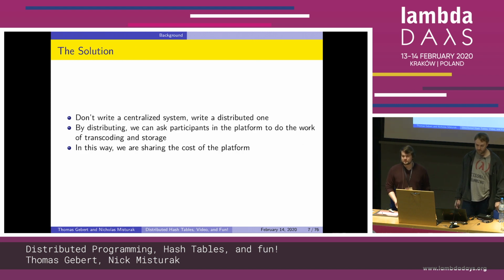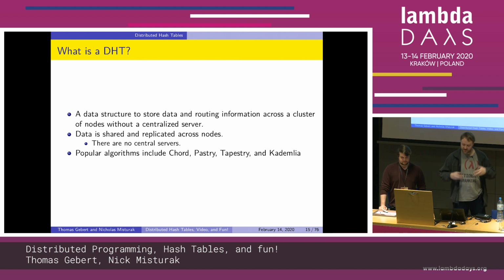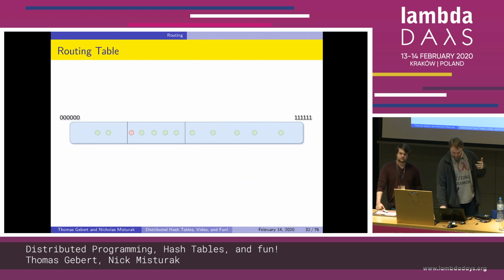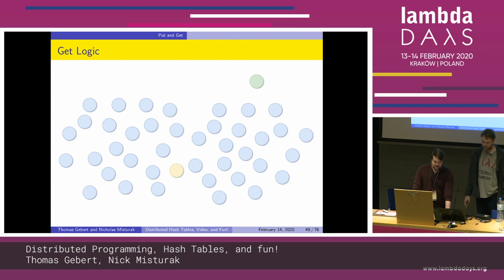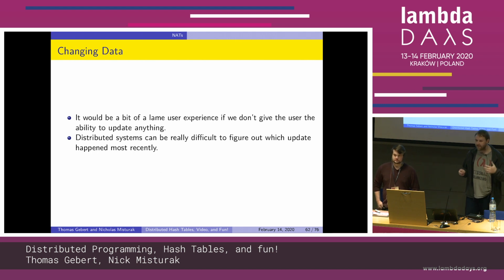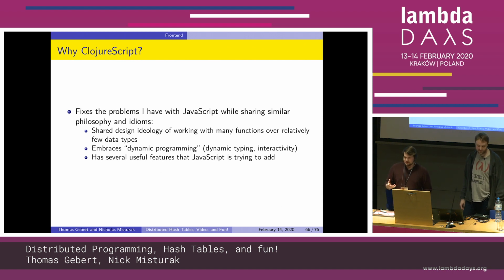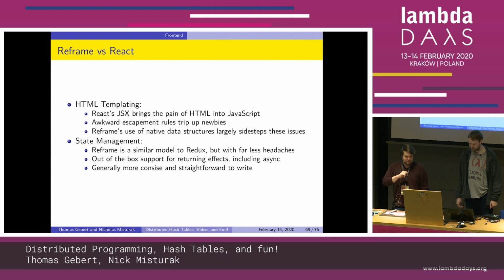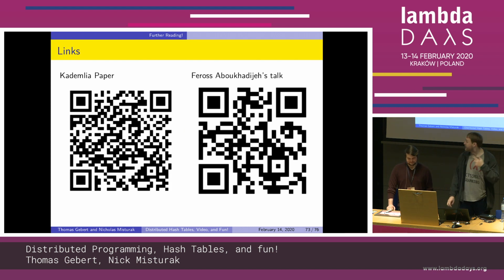Thomas Gebert, Nick Misturak - Distributed Programming, Hash Tables, and fun! - Lambda Days 2020